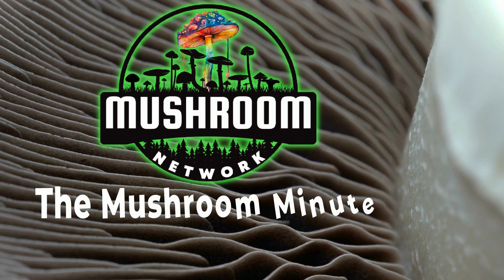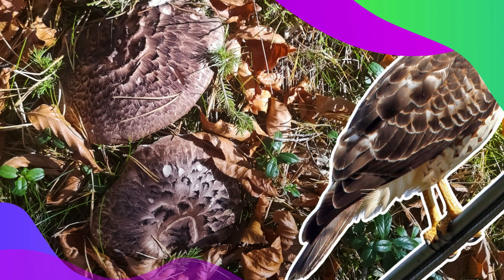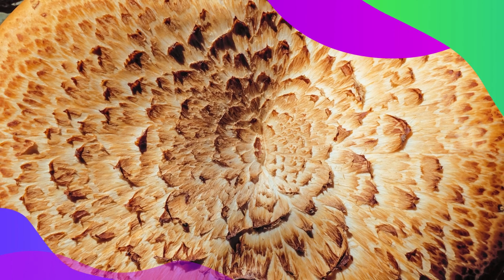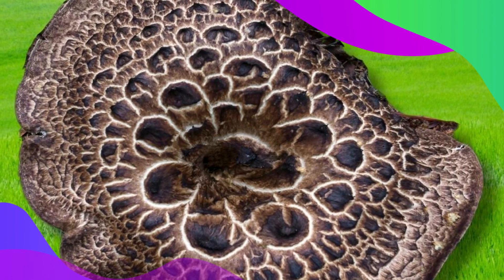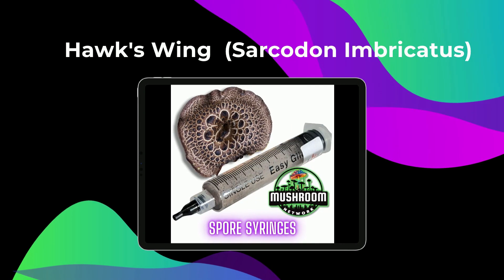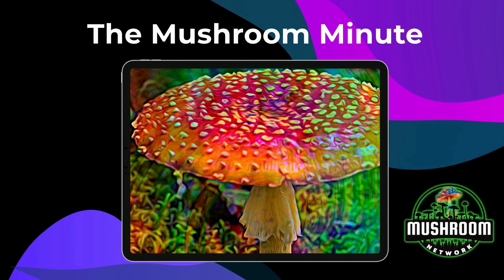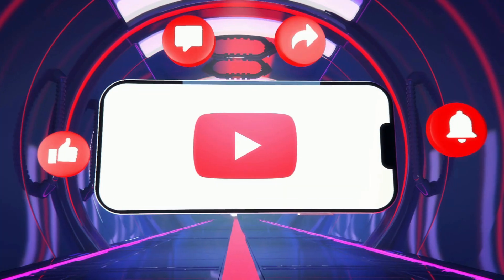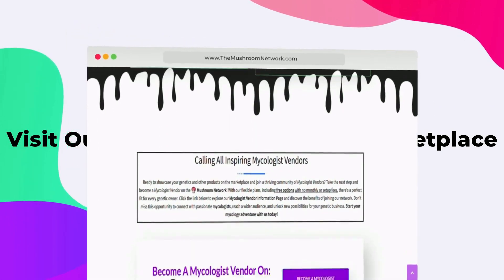Hawk's Wing Mushroom - The 🍄 Mushroom Network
Journey with us into the captivating world of Hawk’s Wing mushrooms in today’s The Mushroom Minute episode. From culinary delights to ancient traditions, there’s much to explore.

TO HELP SUPPORT AND GROW OUR NETWORK:

PLEASE REMEMBER: To LIKE, SHARE, & SUBSCRIBE to The Mushroom Network YouTube Channel for even more immersive content, taking us much deeper into the realms of mycology, spirituality, and the unity of existence. Let's grow the Wood Wide Web of Patrons & Mycelium TOGETHER!

AND DON'T FORGET TO VISIT THE MUSHROOM NETWORK TO CREATE YOUR FREE PATRON ACCOUNT GO TO: